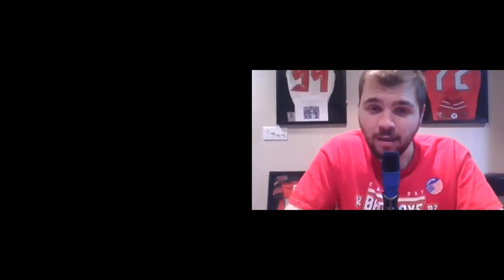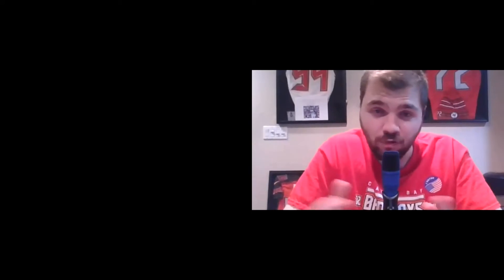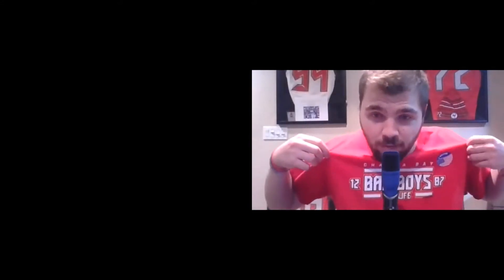Episode 36 - Buccateers Podcast - Tampa Bay Buccaneers Draft Plans, Schedule Release, AB, & More!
In this episode, Tampa Tones sits down with Stunna to discuss a number of topics:
- Do we like a 17 game schedule?
- Buccaneers 17th Opponent
- AB - will he return?
- NFL Draft - Who the Buccaneers may eye on Day 1
- What is next for the Buccateers Podcast?
- Panthers land a New QB
- NFC South QB Rankings

This way, you will be up to date on your Buccaneers!